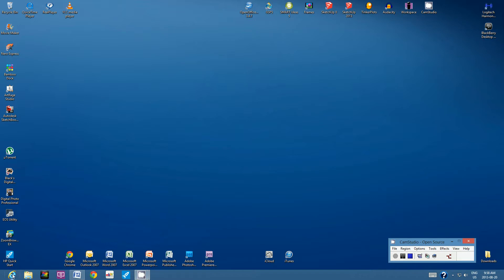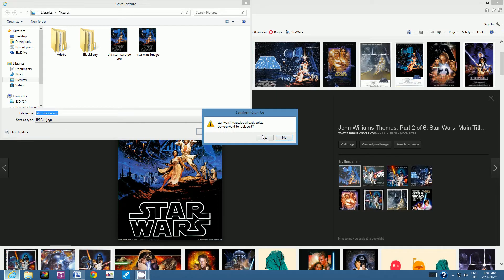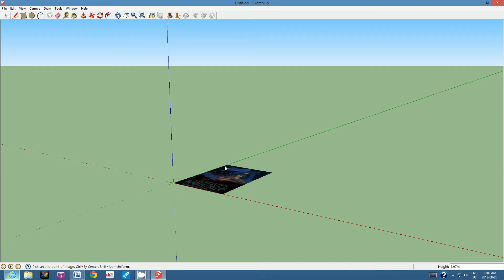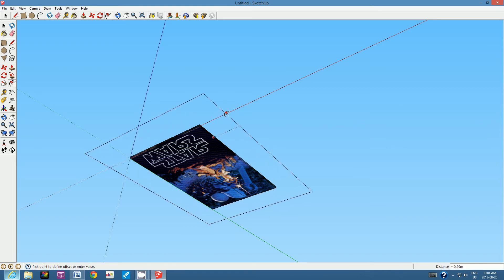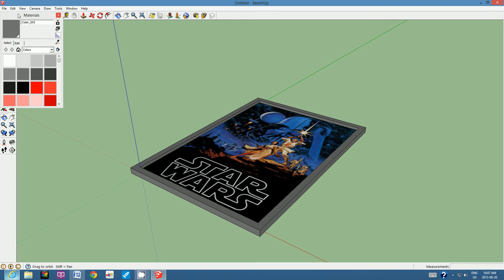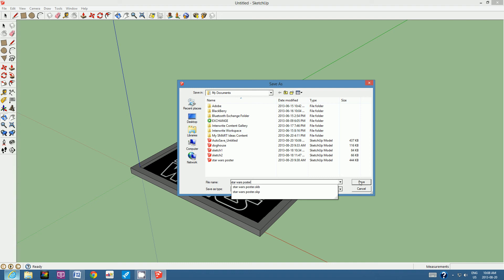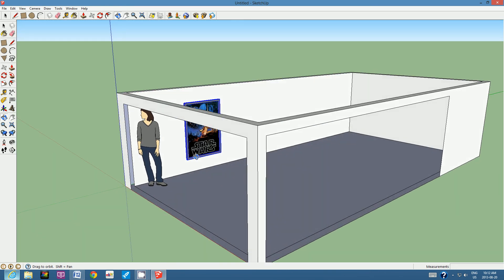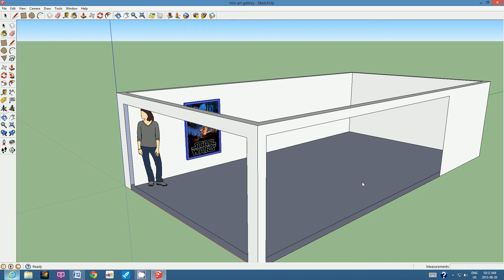Sketchup 8 Tutorial #6 Art Gallery (Gr. 7)